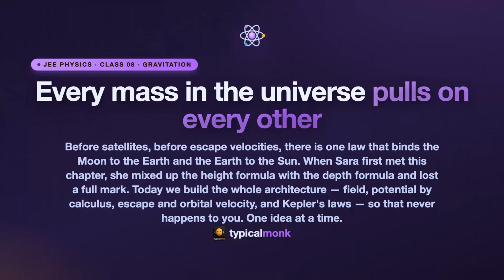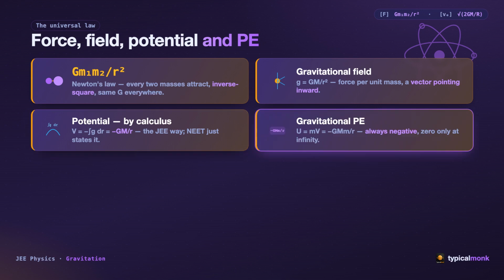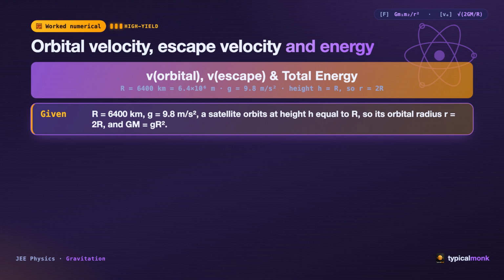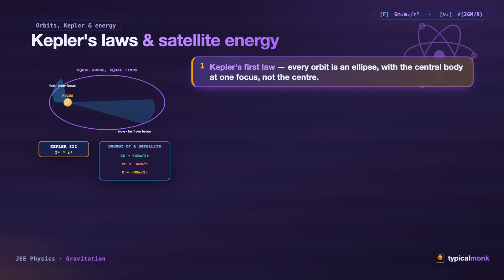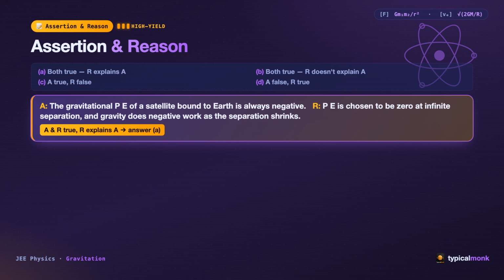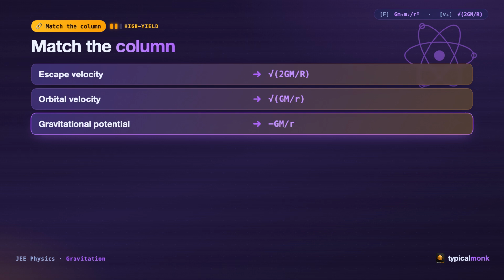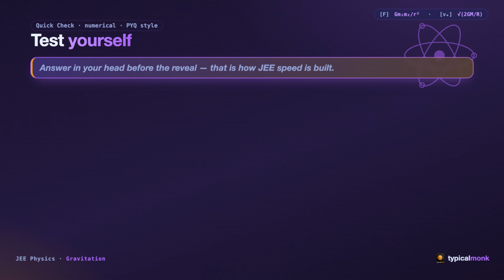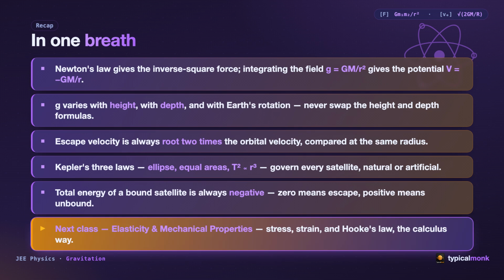JEE Physics Class 8 · Every mass in the universe pulls on every other | Typical Monk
📚 In this class:
• Newton's law of gravitation and the gravitational field — the inverse-square force, in vector form
• Gravitational potential from the field integral — V equals minus GM over r, the calculus JEE adds
• How g varies with height, with depth, and with Earth's rotation
• Escape velocity and orbital velocity — and the fixed ratio between them
• Kepler's three laws, satellite energy, and the geostationary orbit